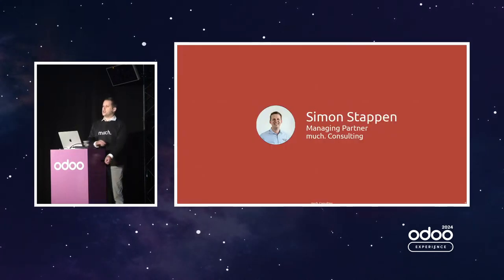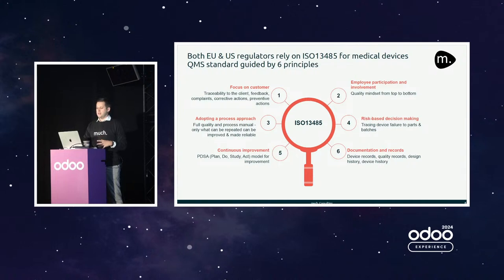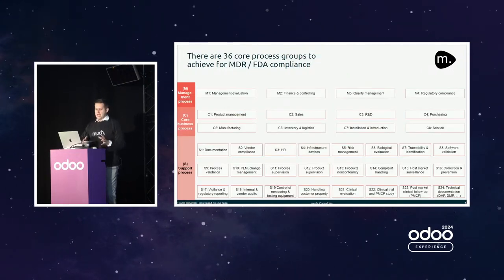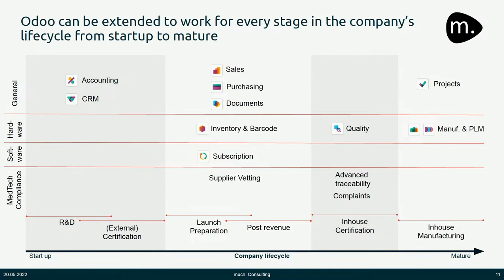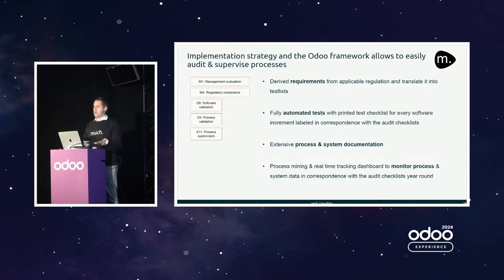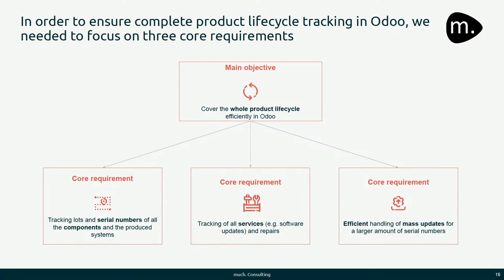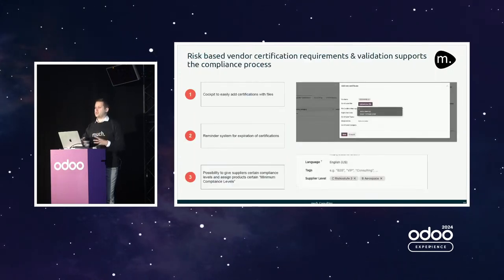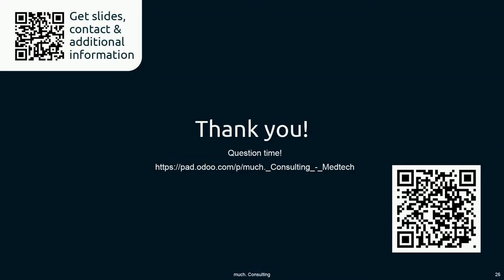Odoo for MedTech & Pharma: Using Odoo Enterprise for MDR FDA Compliance | much. Consulting @ OXP24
In the highly regulated MedTech sector, achieving market maturity can be challenging due to stringent compliance requirements. Early investment in robust IT systems is crucial for ensuring compliance and facilitating growth. Traditional ERP solutions are often prohibitively expensive for emerging companies. Odoo Enterprise presents a cost-effective alternative, serving as a comprehensive, integrated part of a company's infrastructure. This talk will explore how Odoo Enterprise can help MedTech companies meet regulatory demands, adapt to market changes, and streamline operations.

Key Points

- Regulatory Compliance: Leveraging Odoo Enterprise to adhere to ISO, MDR, and FDA standards.
- Traceability and Vendor Certification: Managing traceability, vendor certifications, and installed base tracking specific to the MedTech industry.
- Real-Time Data Access: Enhancing operational efficiency through real-time information access and connectivity.
- Cost-Effective Solution: Utilising Odoo Enterprise as a competitive and affordable ERP solution.
- Practical Examples: Reviewing case studies of successful certifications achieved using Odoo Enterprise.

Key Learnings

- Compliance Tracking: How to use Odoo to track compliance with ISO, MDR, and FDA certifications.
- Industry-Specific Features: Understanding how Odoo Enterprise handles traceability, vendor certification, and installed base tracking for MedTech.
- Success Stories: Real-world examples of MedTech companies achieving compliance and efficiency with Odoo Enterprise.
- Implementation Benefits: The advantages of implementing Odoo Enterprise in the MedTech sector.
- Scalability and Flexibility: Insights into the scalability and flexibility of Odoo Enterprise to adapt to market changes and company growth.

Target Audience:

- MedTech Professionals
- Compliance Officers
- IT Managers
- ERP Specialists
- Regulatory Affairs Managers

This talk will provide attendees with comprehensive insights into the use of Odoo Enterprise for regulatory compliance in the MedTech industry, highlighting practical applications and success stories. Attendees will leave with actionable knowledge on how to leverage Odoo Enterprise to meet industry-specific requirements efficiently and cost-effectively.